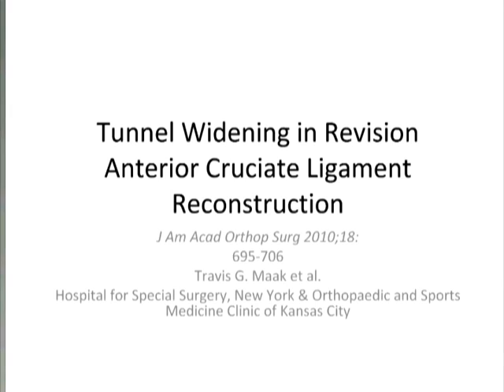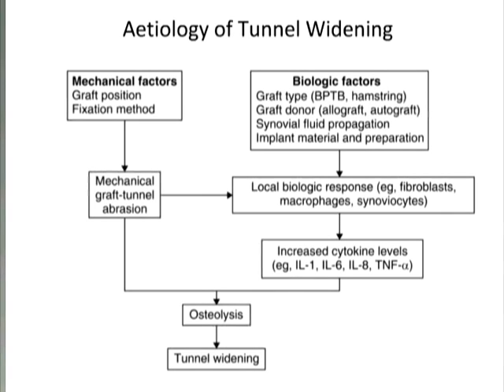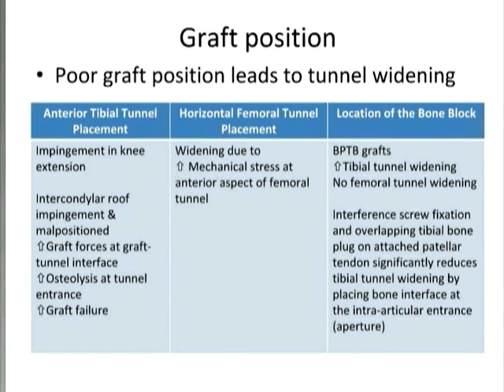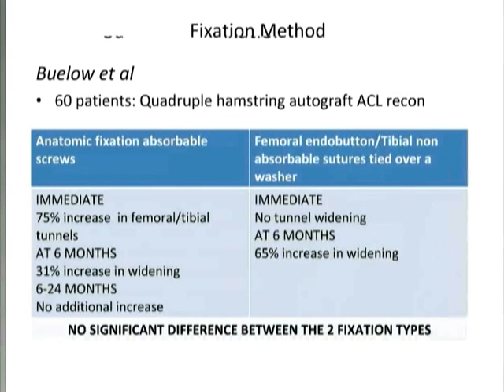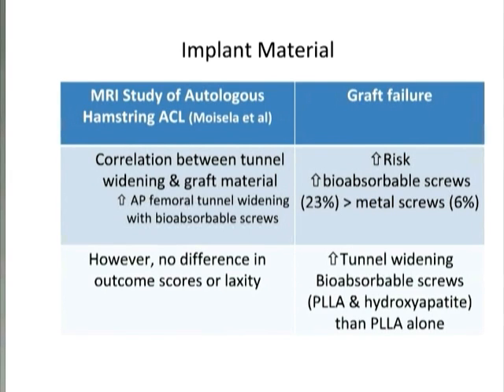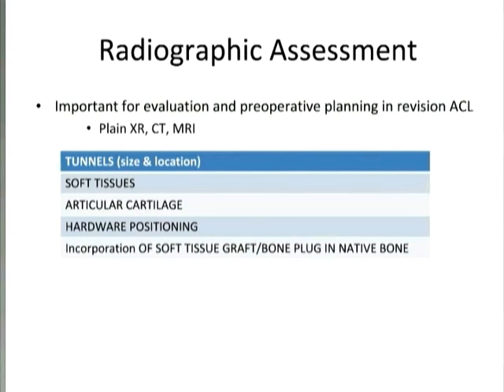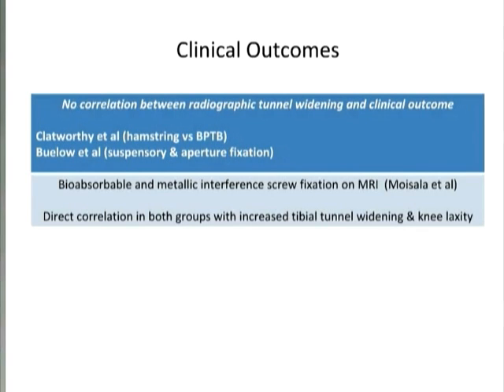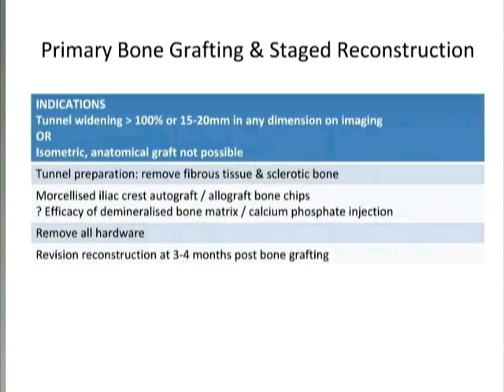Tunnel Widening in Revision ACL Reconstruction by Dr Craig Brown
Western Health Orthopaedic Registrar Presentation